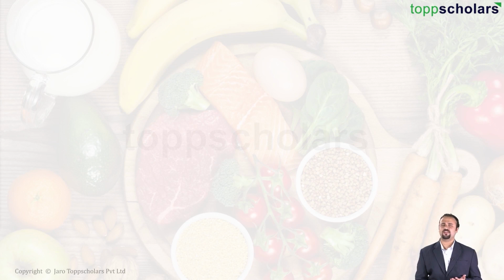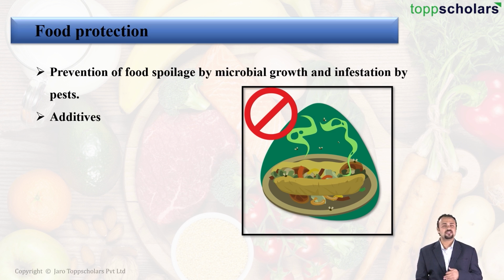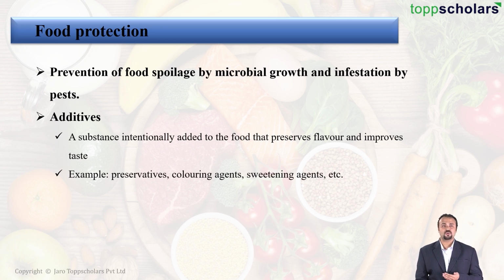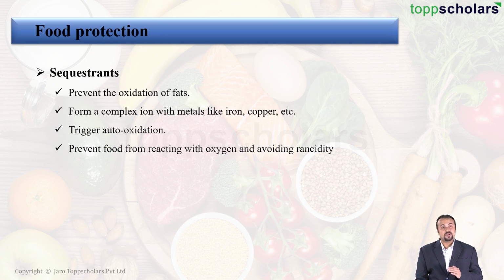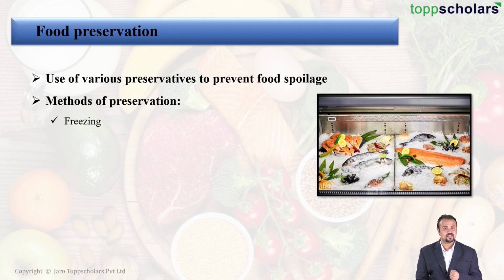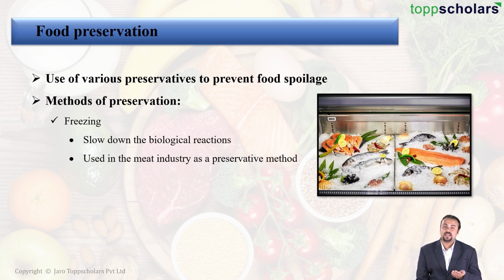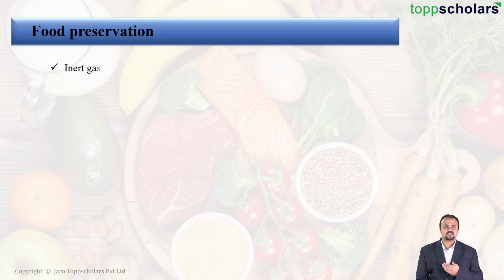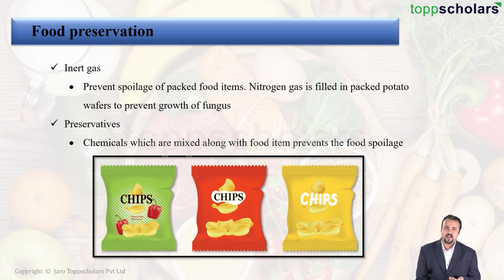Preserving food and food safety | Biology | Preservation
Food is a source of energy for all of us. Unhealthy or spoiled food is the major cause of diseases in humans. This is known as food poisoning. To prevent this the food needs to be preserved in a variety of ways. Read on to explore what is food preservation and different methods of food preservation.

Food, Preservation, preservatives, Refrigeration, Drying, Freezing, Salting, Smoking